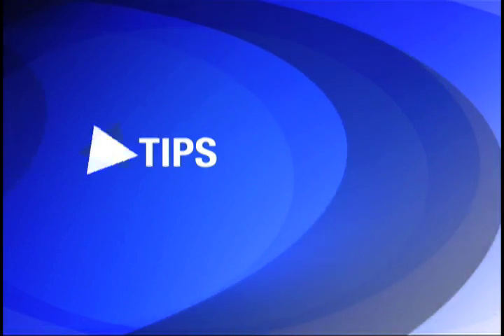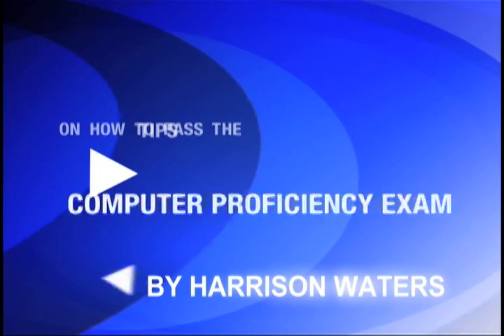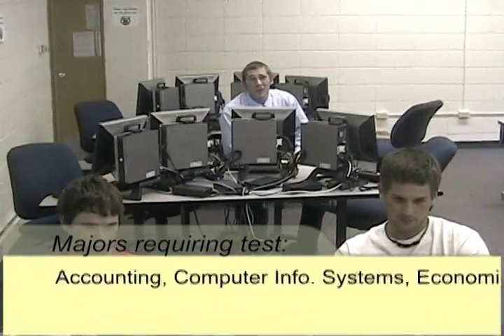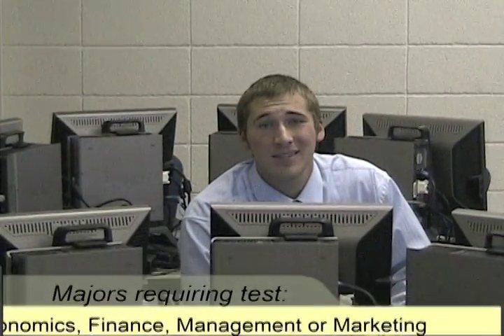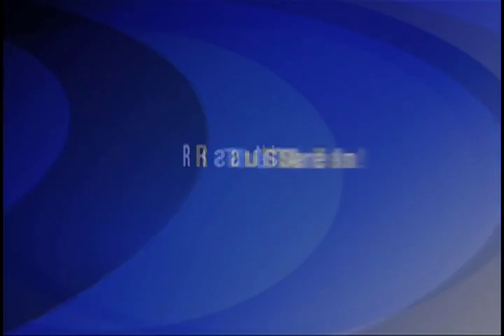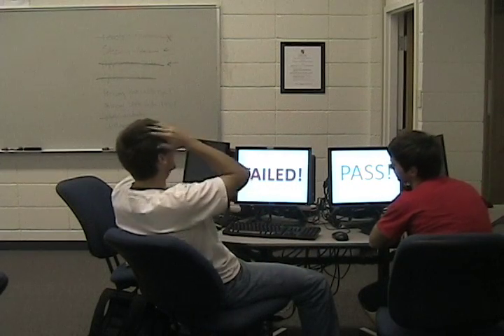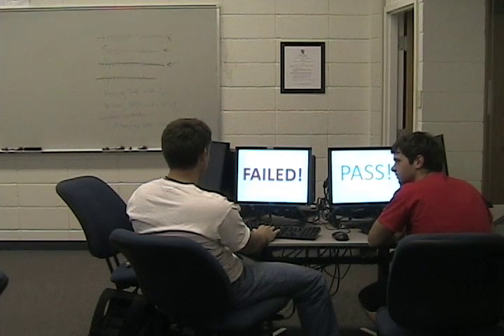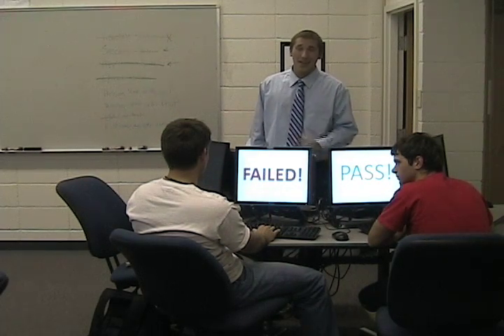Tips on How to Pass the Computer Proficiency Exam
Produced & Directed by:
Harrison Waters